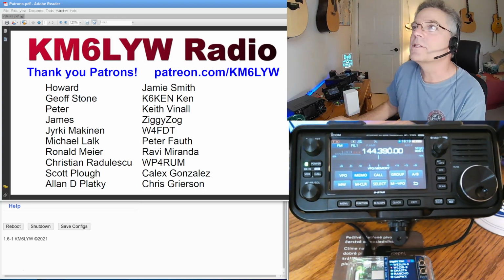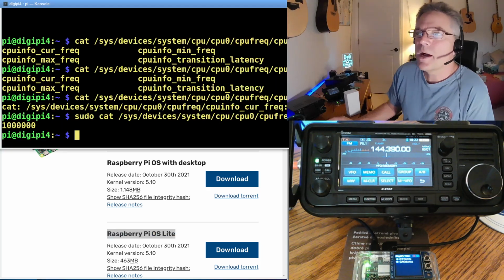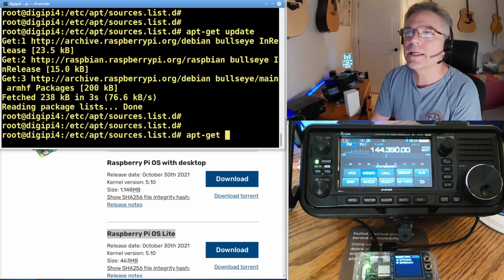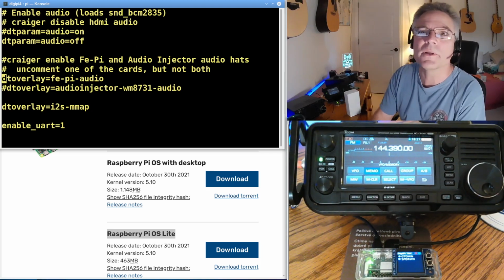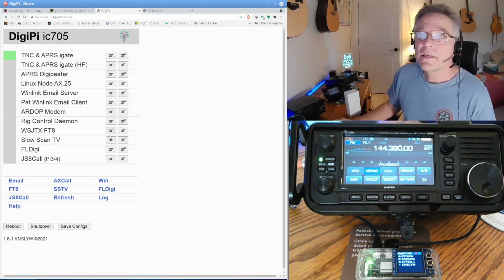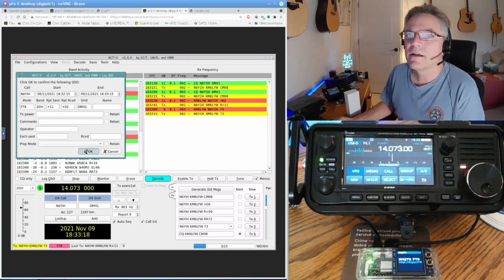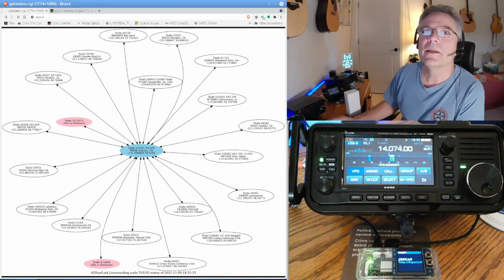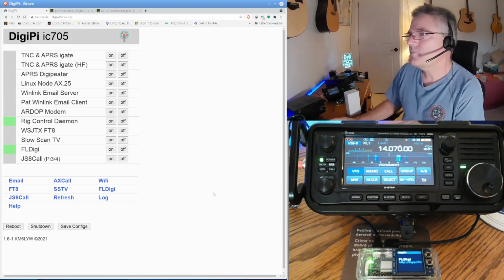New Raspberry Pi OS!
Version 11 updates all our apps, new kernel, increase speed on pi4, and a host of bug fixes!